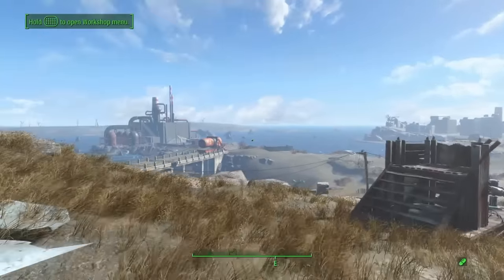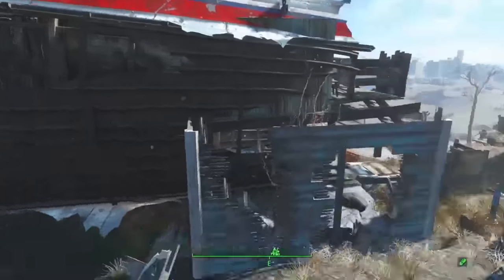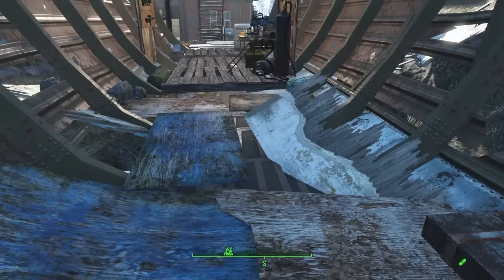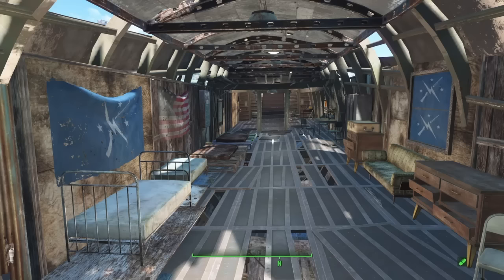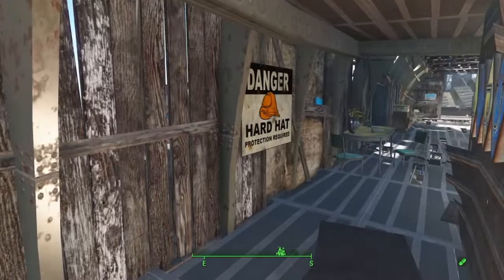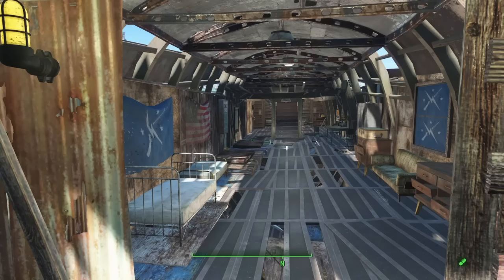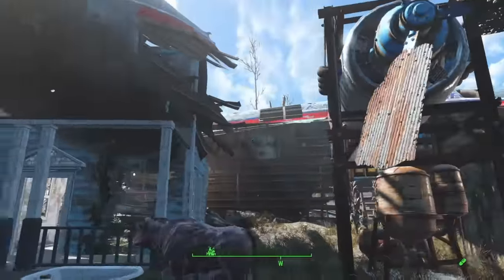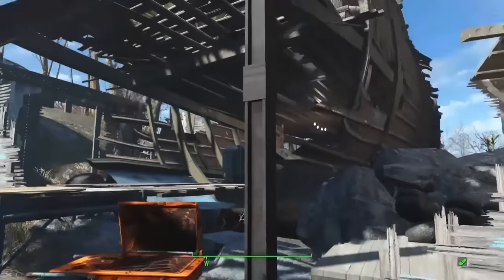Airplane crash at Coastal Cottage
This is my airplane crash at Coastal Cottage, along with a few tips and tricks to help you create ideas for your settlement. The mods I've used are Freemaker, Freecrafter, Unlock Settlement Objects with all the patches by ANDREWCX, OCDecorator by Ethreon.